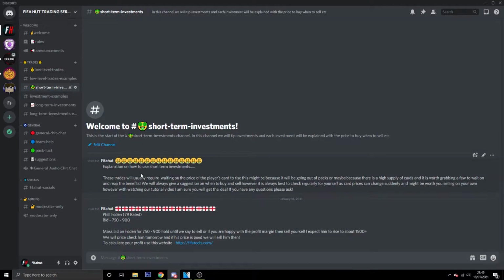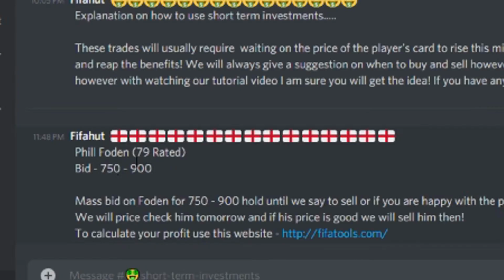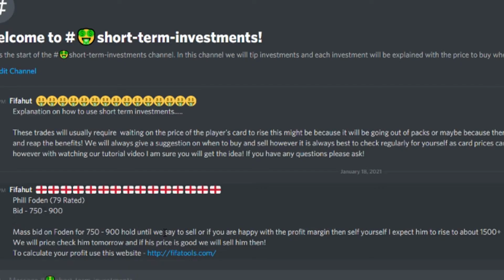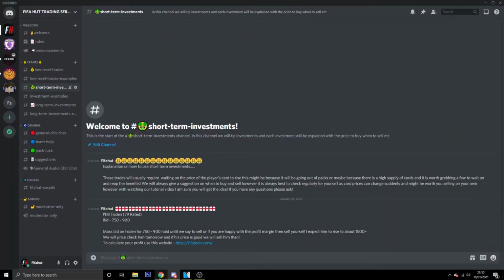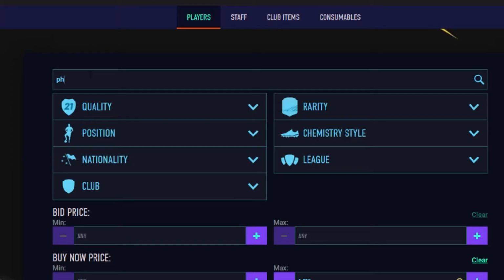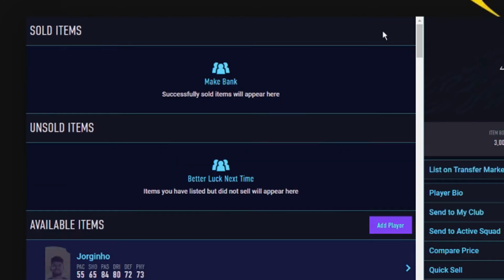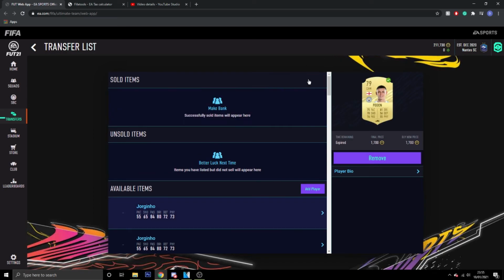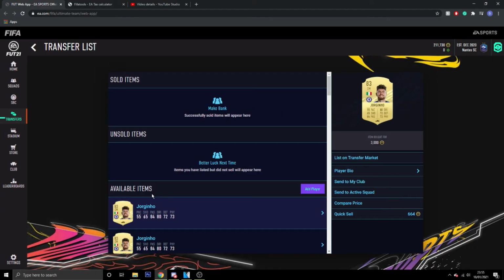Short Term Investments Tutorial - Fifa Hut Trading Discord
In this video, we discuss how to use the short term investment trades part of the Fifa Hut trading discord server...